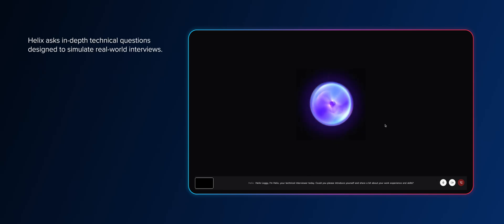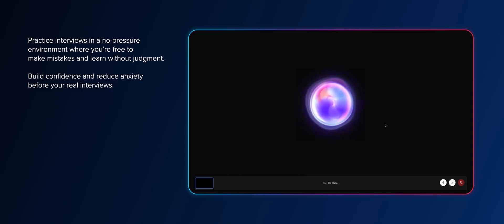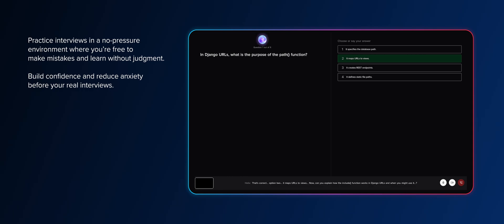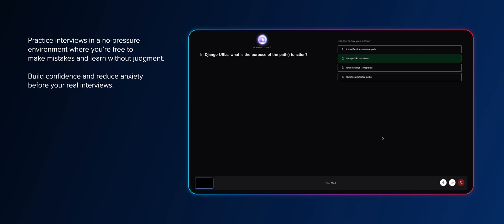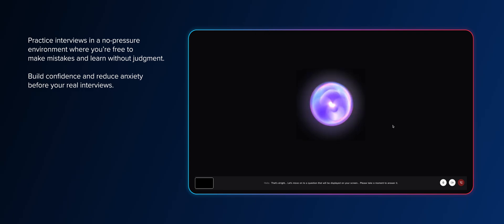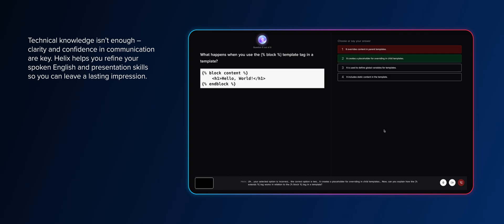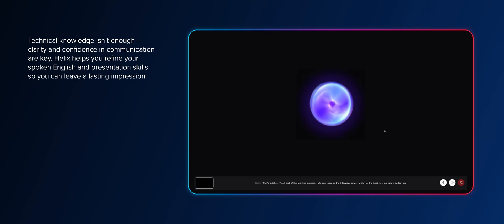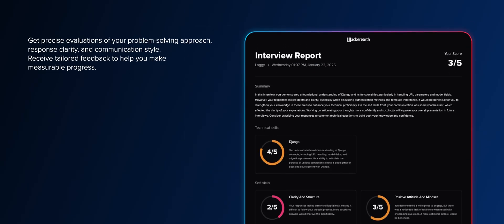Ace Your Interviews with Helix - Your AI Interview Coach. Now Live on HackerEarth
HackerEarth Helix – The Future of AI-Powered Hiring & Skill Assessment!

Unlock your true potential with HackerEarth Helix, an AI-driven platform designed to enhance hiring and technical skill development. Whether you're a recruiter looking for top talent or a candidate preparing for your dream job, Helix has you covered!

Why Choose Helix?
- AI-Powered Performance Analysis – Get real-time, data-driven insights.
- Master Your Communication Skills – AI-driven feedback for improvement.
- Available Anytime, Anywhere – Practice on your schedule!
- Realistic Technical Challenges – Face real-world coding & interview scenarios.
- Stress-Free Practice – Prepare at your own pace, with no pressure.

Helix is more than just a hiring tool—it's your personalized skill-building companion!

About us:
Whether you're a developer, or you're looking to hire developers, there's something for you at HackerEarth!

For organizations:
Establish skills-based developer hiring, engagement and upskilling practices with HackerEarth's incredible suite of products powered by the most accurate skill assessments on the market.

For developers:
Be a part of a community of 7.6  million developers from across 133 countries and compete in hackathons and monthly challenges, or upskill yourself in the most in-demand skills on the market today.